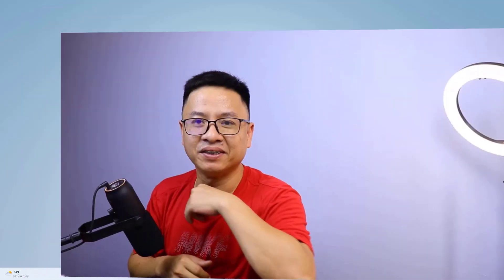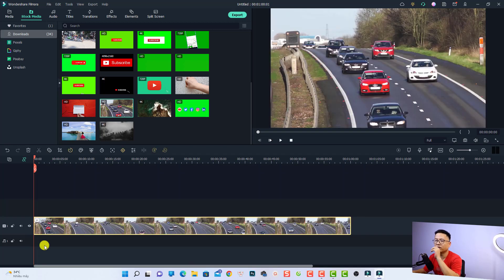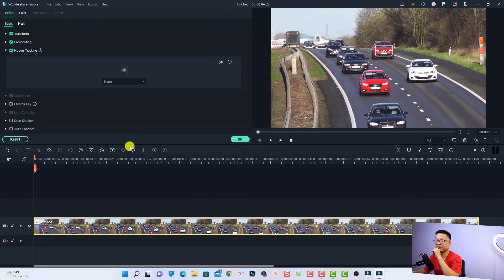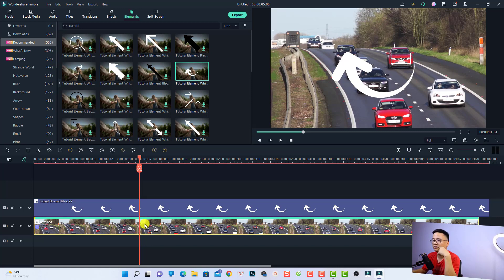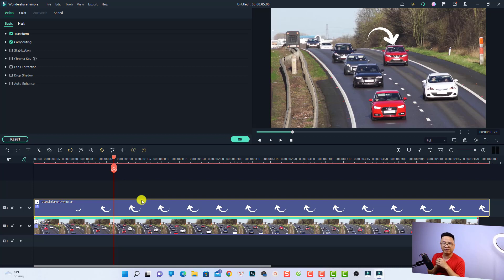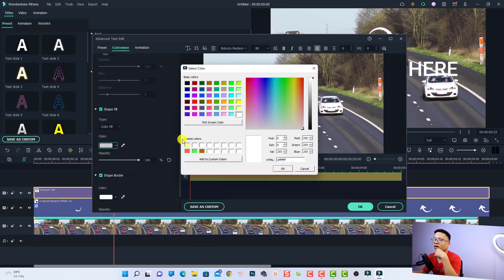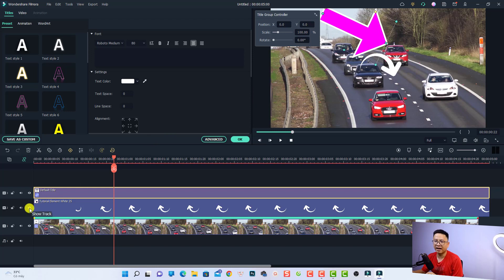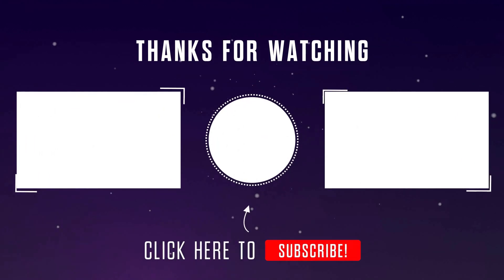How to add Animated Arrow to a Car in Filmora 11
This tutorial shows you how to add an animated arrow to a moving car using Filmora 11. In other words, how to use the motion tracking option in Filmora 11.